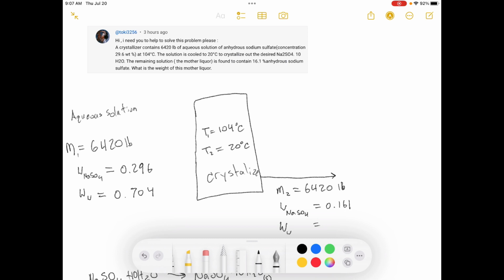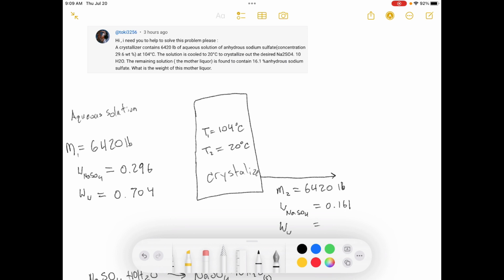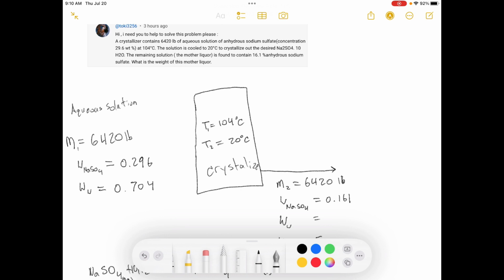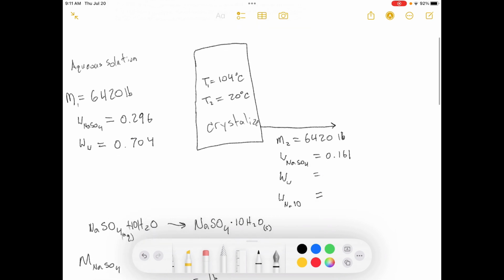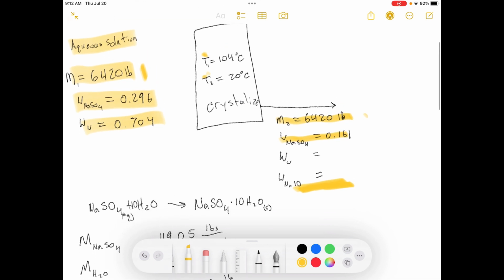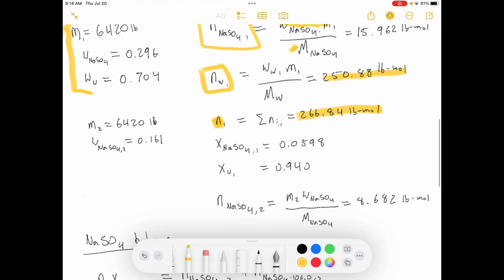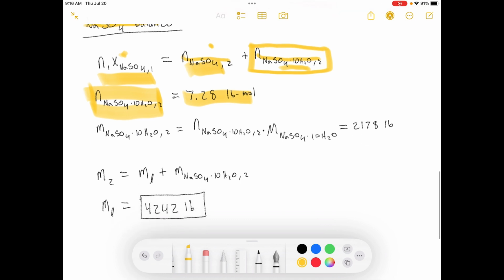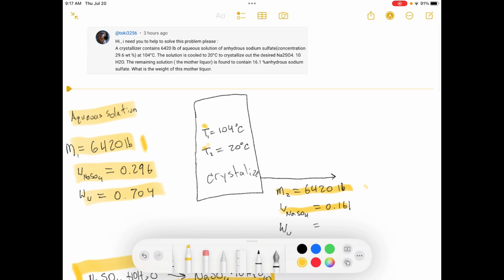TEP - Episode [119] - Viewer Problem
Crystalizer Problem, Mother Liquor Weight Solution

Corrections: